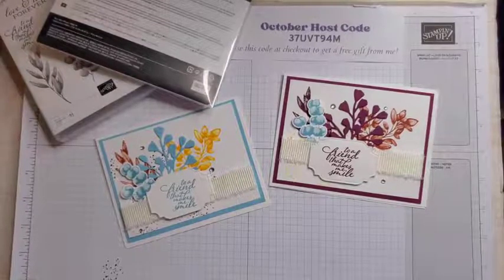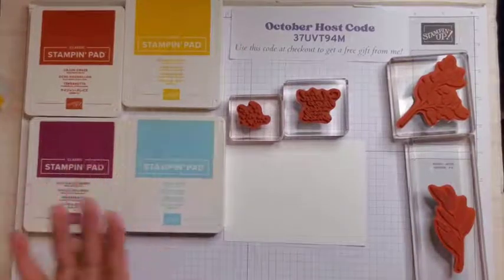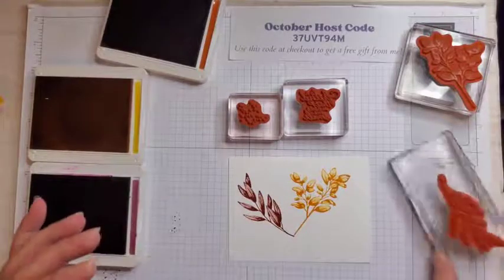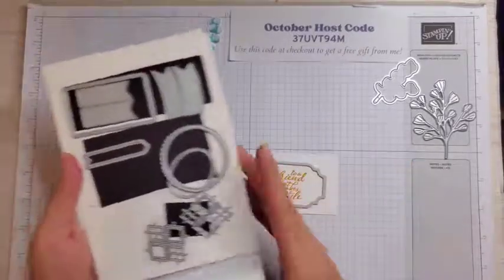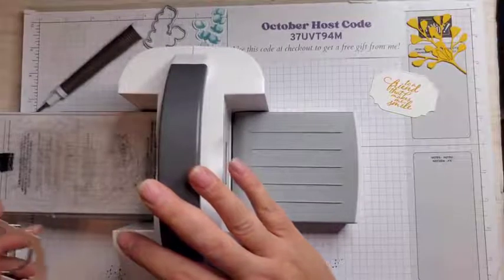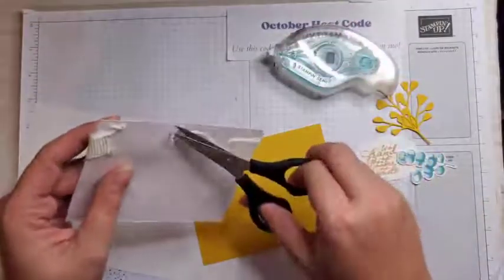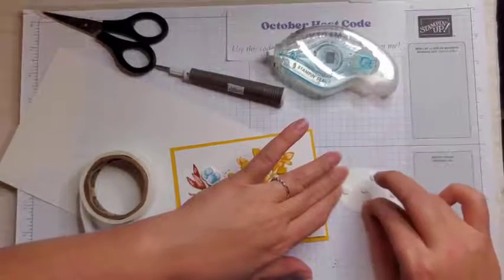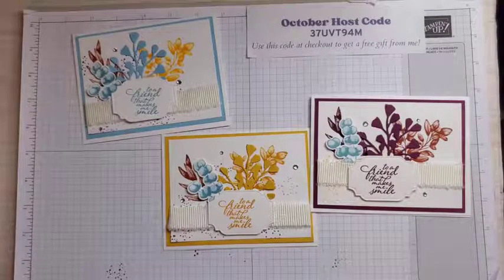Forever Fern Card Set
This week we're talking all about card sets! In this video, I'll be showing you a card set using the Forever Fern stamp set. Card sets are great to have on hand for when you need a card. They also make great gifts! Check out the supply list below.